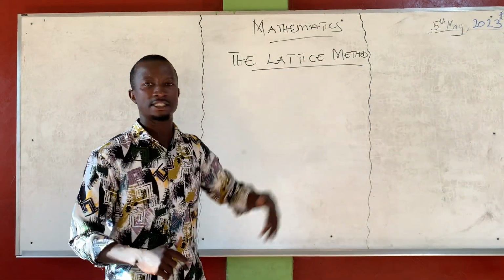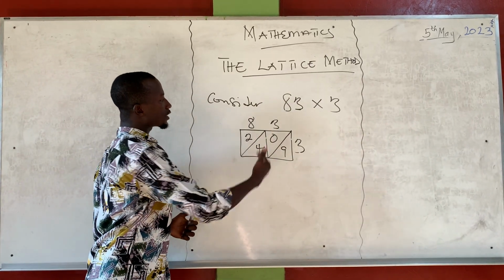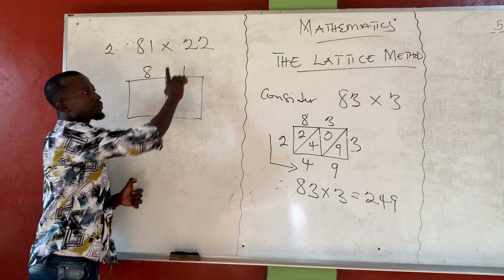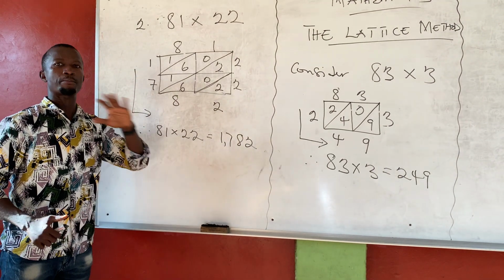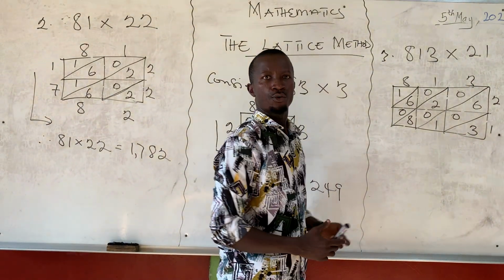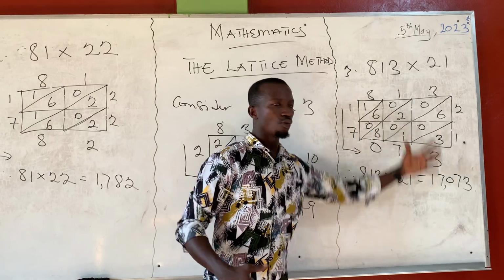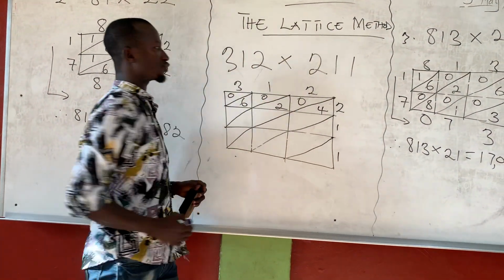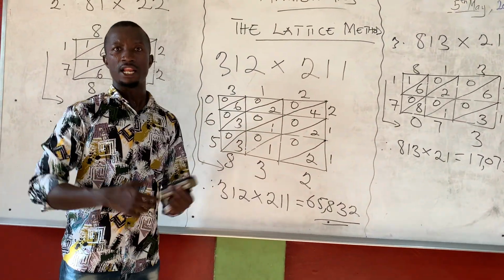EPISODE 4. TOPIC: Using the LATTICE Method for multiplication.